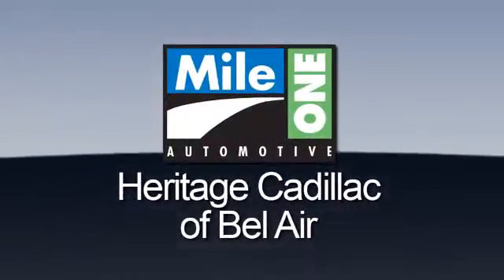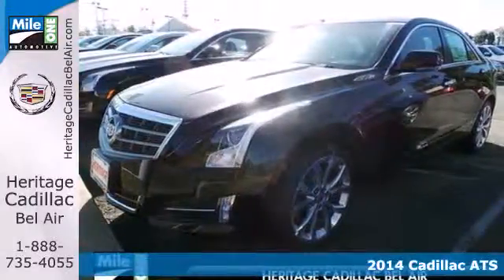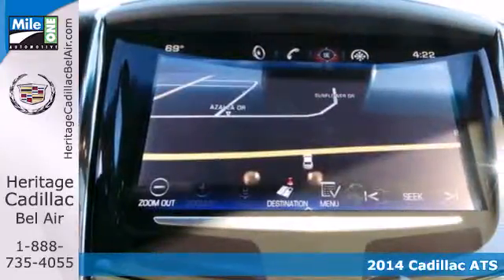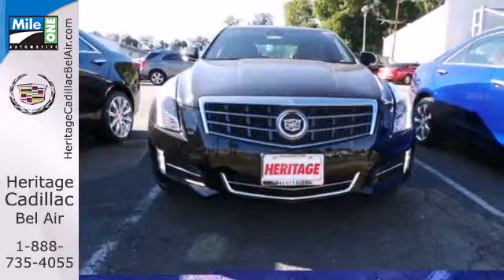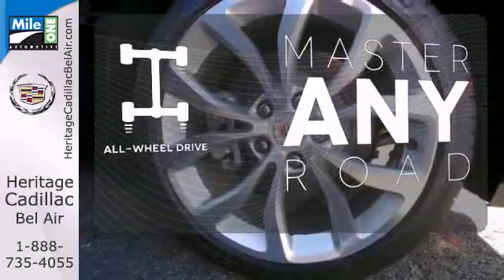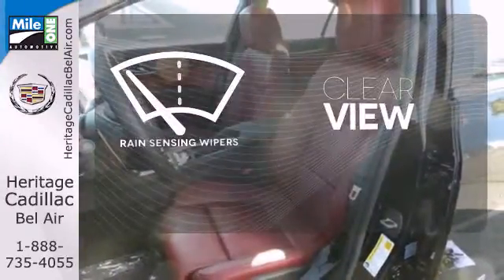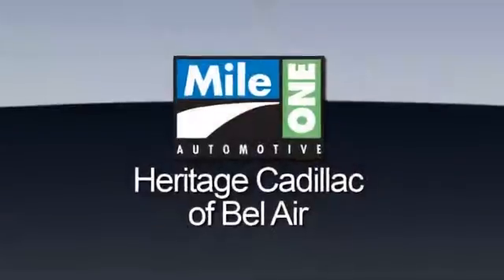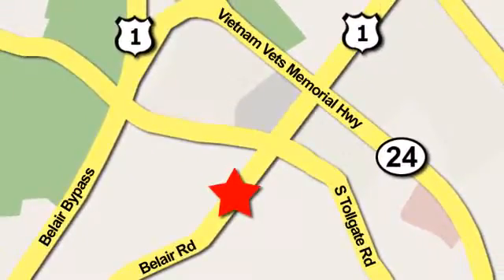2014 Cadillac ATS Baltimore MD Bel-Air, MD E4112529 - SOLD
Year: 2014
Make: Cadillac
Model: ATS
Trim: Performance
Engine: 4 Cyl. 2.0L
Transmission: Automatic
Color: Black Raven
Interior: Morello Red w/Jet Black Accents
Stock #: E4112529
PURCHASING YOUR CADILLAC For many people purchasing a vehicle through the Internet is a new experience. Our hope is that you will find this purchase to be your most enjoyable automotive transaction ever. All of our vehicles are priced very competitively. In addition we include all factory rebates, bonus cash, loyalty cash, certificates, military rebate, and finance incentives that are available. Not all customers will qualify for all incentives. Your only additional costs are sales tax, processing fee ($199), destination charge, and MVA tag and title fees for the state in which the vehicle will be registered.

Address:
716 Bel Air Road